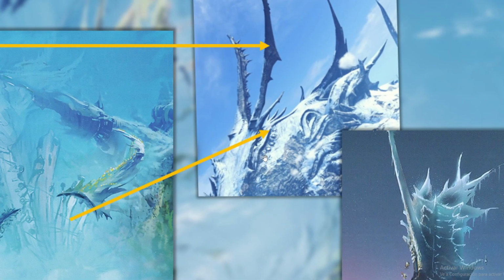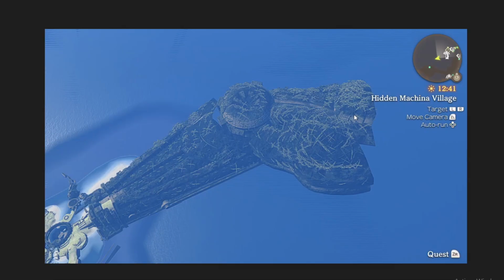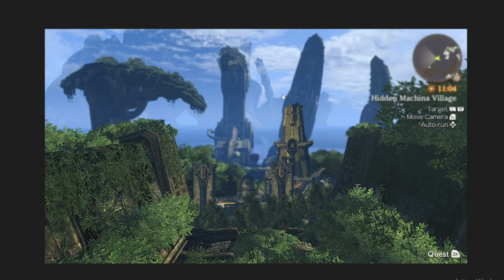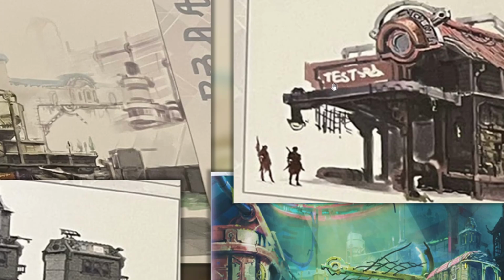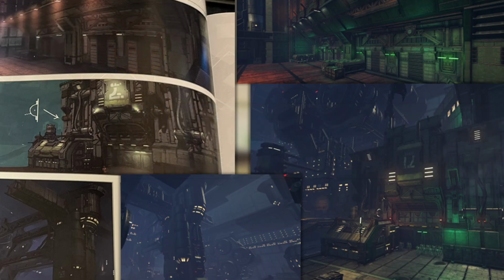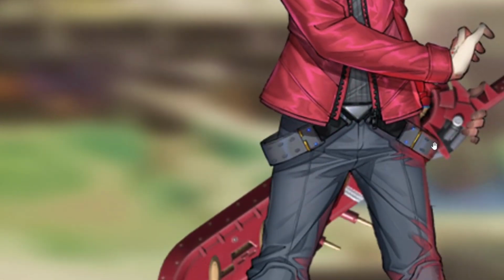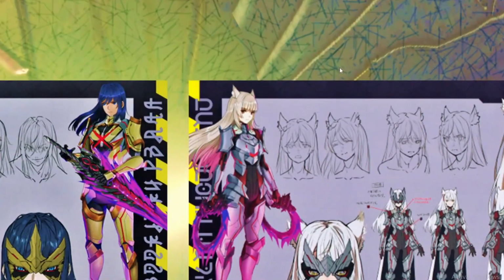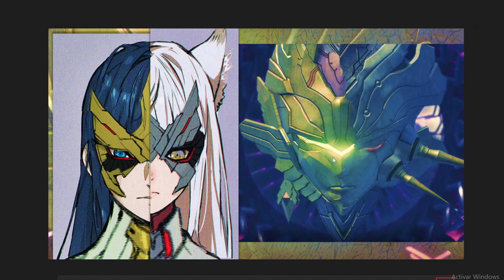BESTEST & LONGEST Xenoblade 3 CONCEPT ART Analysis out there. Feel free to watch in more than 1 go.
We have a good eye for details never talked before.
Featuring @JBspherefreak  @DumbXeno  @whereswarrenYT @LXGK and others from the discord gang. Recorded a while ago (August the 10th), posted at last.
I know its long, the art pieces were analyzed according to the order of the regions. So if you are interested in specific regions, take that into consideration. Or watch it whenever you can.
Next videos will be the big ones, not in terms of size, but in importance and content. The timeline video and Xenoblade 4 video.